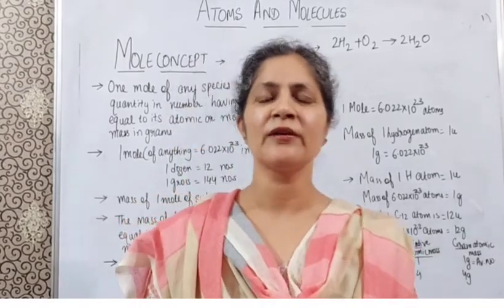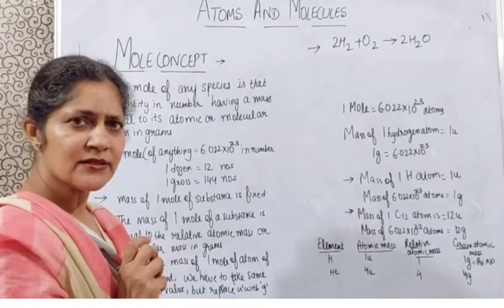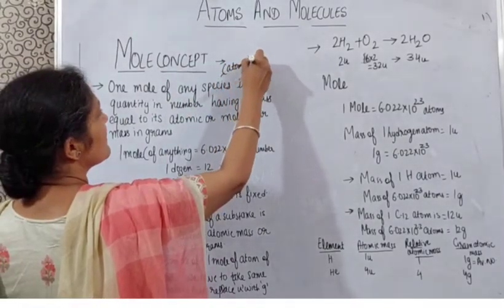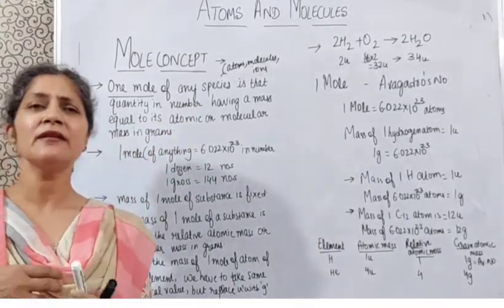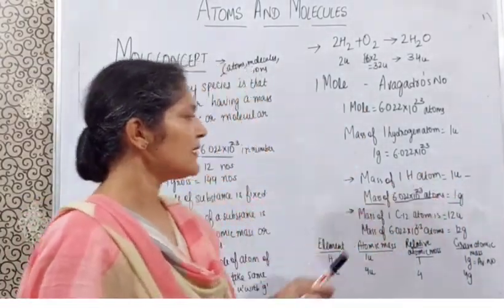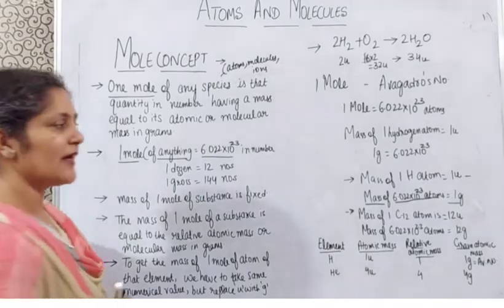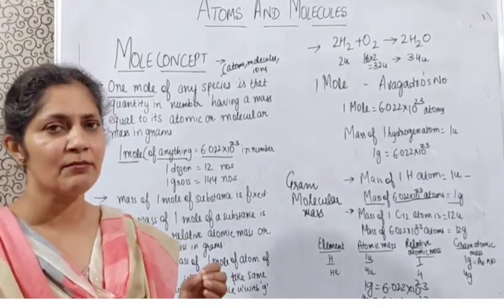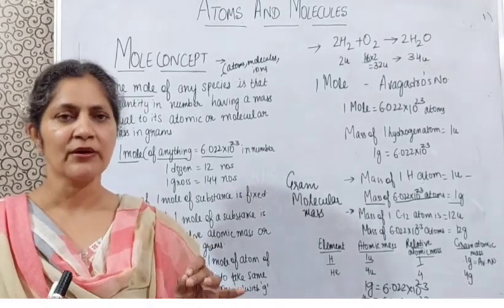Class 9th Atoms And Molecules Part7,Mole Concept